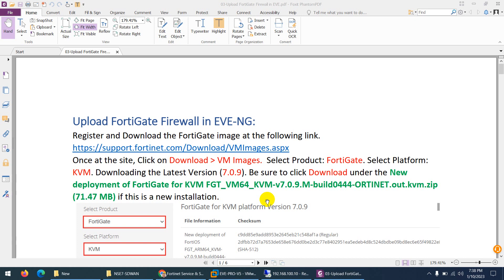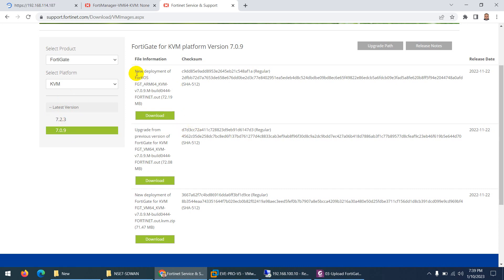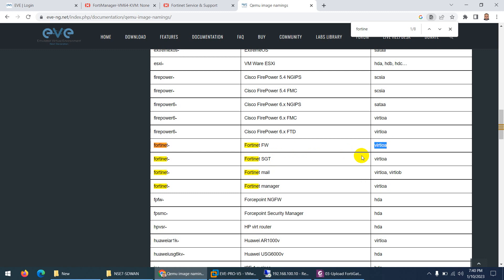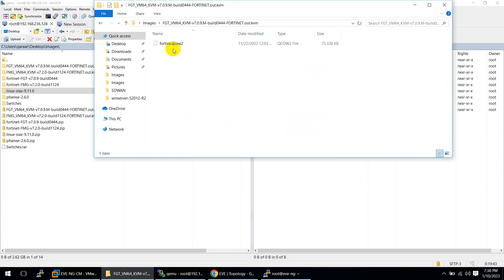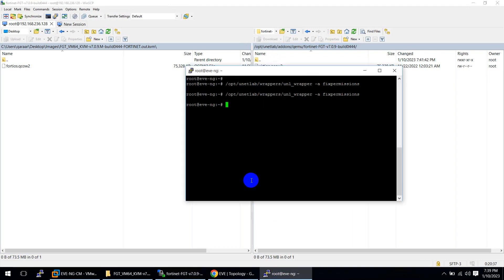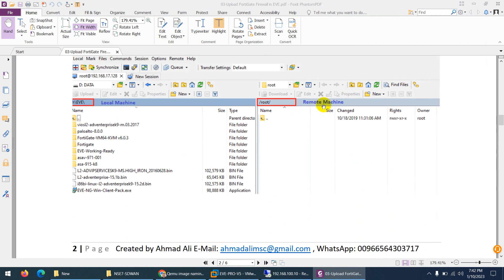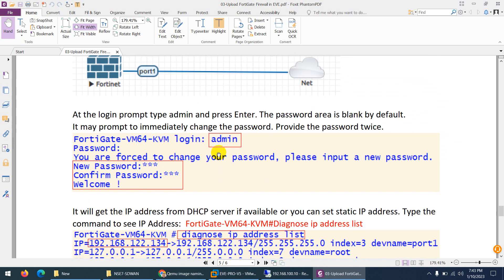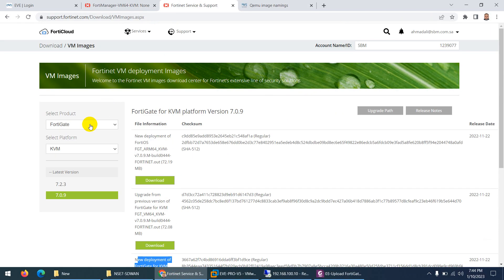NSE5-03-Upload FortiGate Firewall in EVE-NG